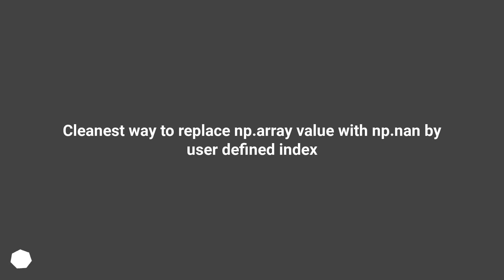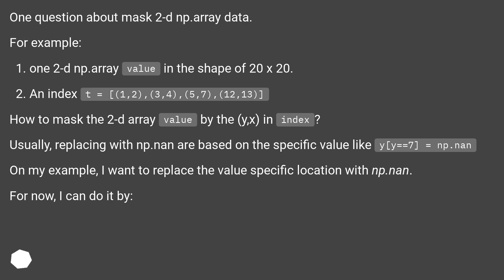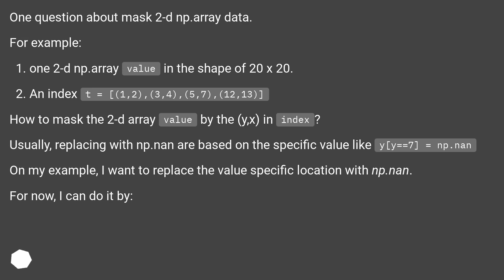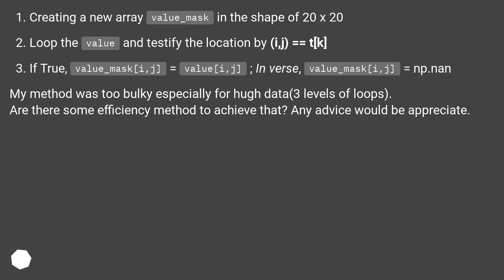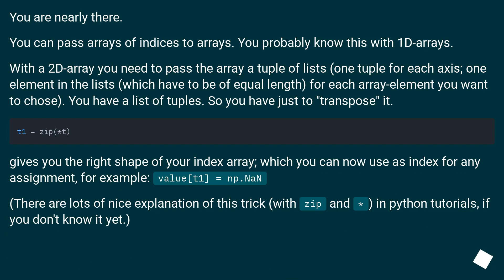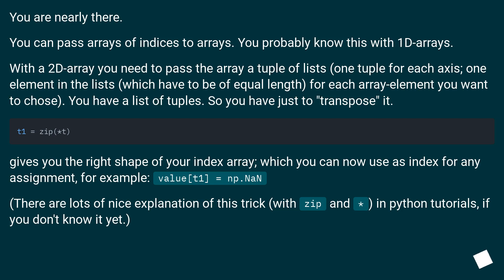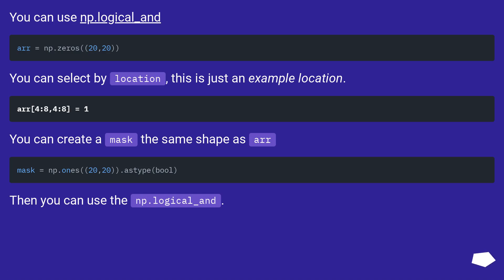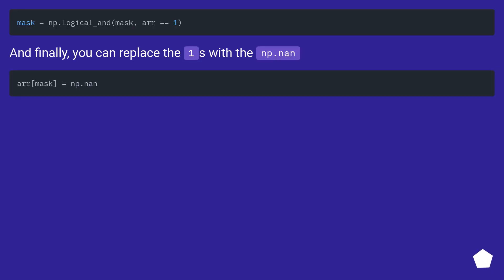Cleanest way to replace np.array value with np.nan by user defined index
Chapters
00:00 Question
01:31 Accepted answer (Score 4)
02:20 Answer 2 (Score 2)
03:02 Thank you